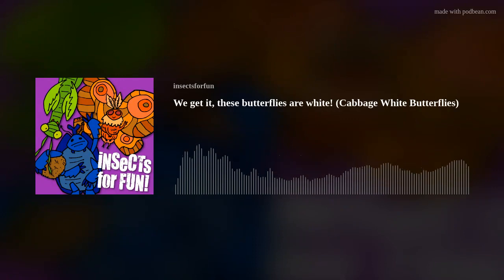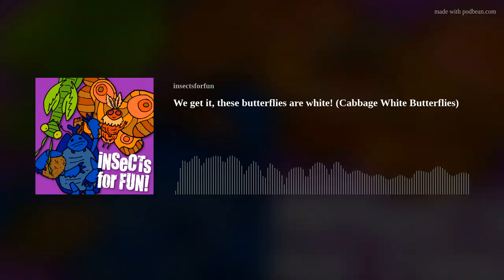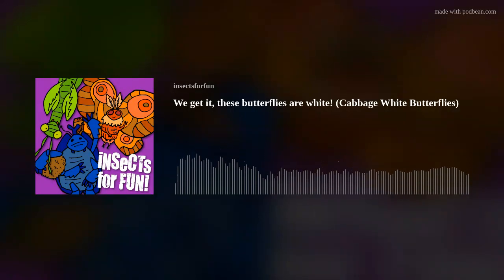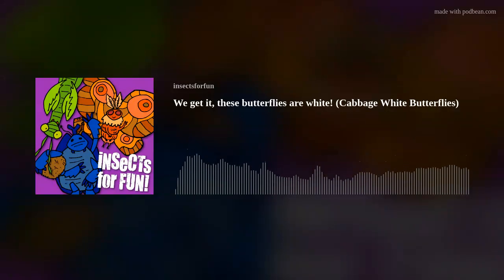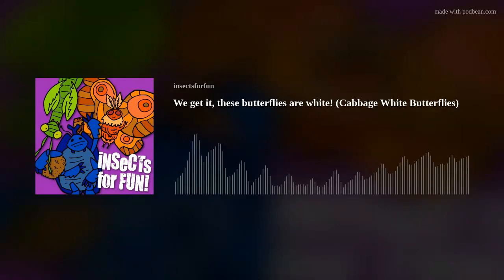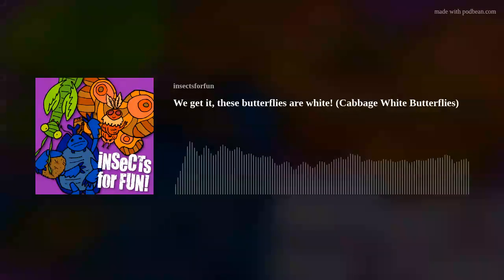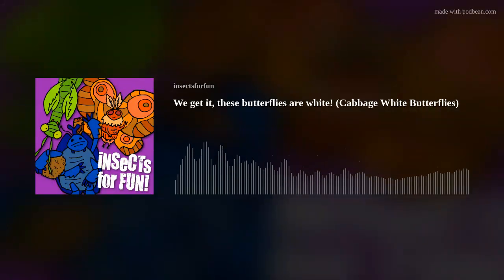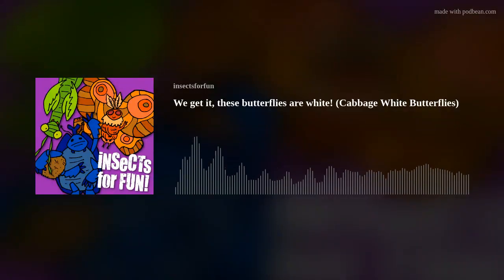We get it, these butterflies are white! (Cabbage White Butterflies)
Today we are taking a closer look at one of the most easily recognized species of butterflies in the world. The common white or cabbage white butterfly. These insects are easily overlooked, but they've got some pretty cool behaviors and adaptations beneath the surface.

Today's artists: Shingo Sekiguchi and Kei Kawaguchi.